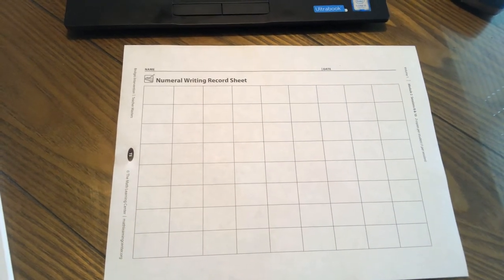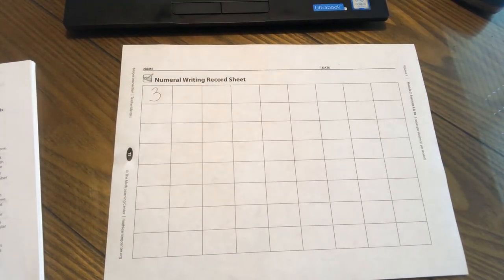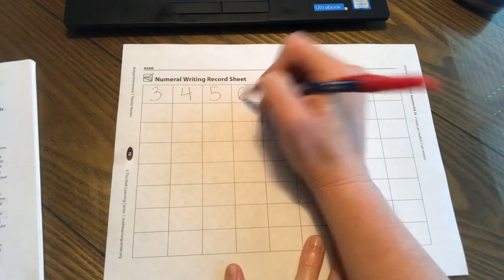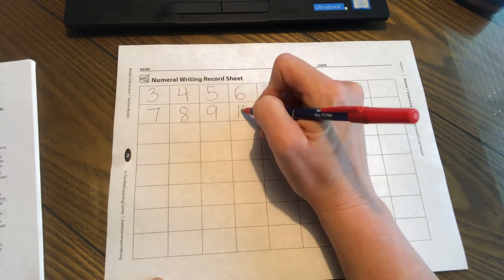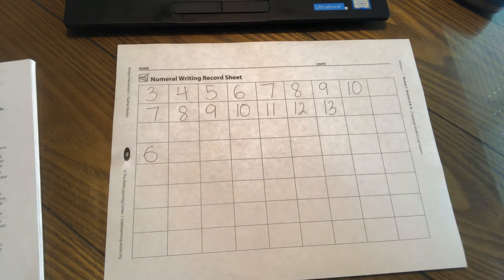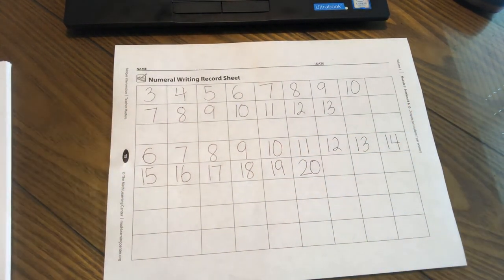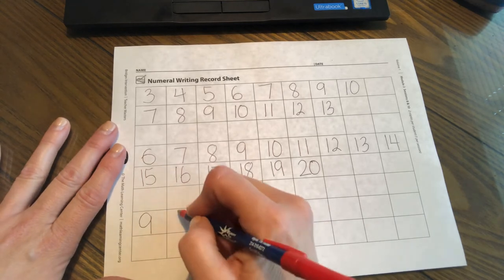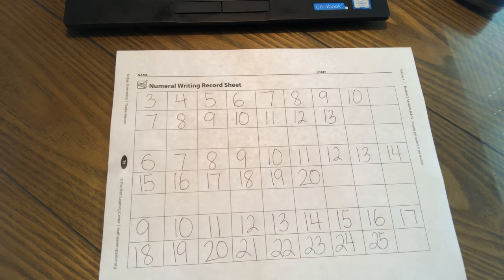Writing Numbers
Students will be practicing writing numbers in various counting sequences.